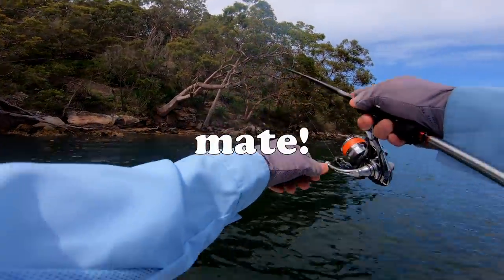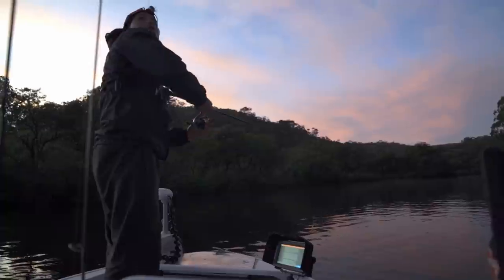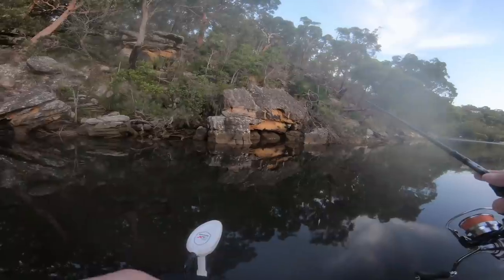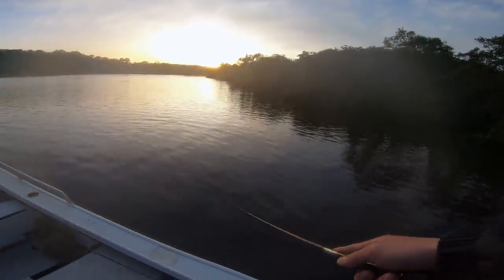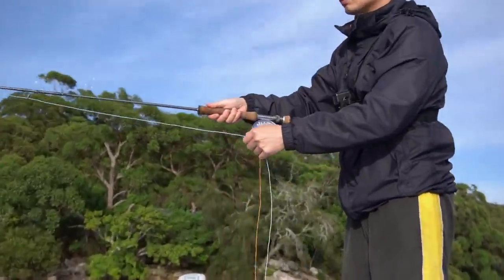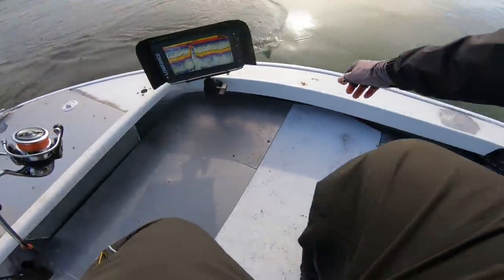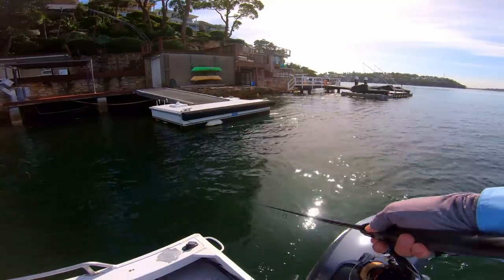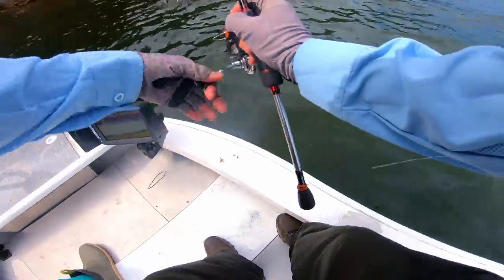Fishing Surface Hardbodies And More In Port Hacking!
One tends to think of surface lure fishing being an advanced or niche technique but in reality, these lures are very simple bibless floating lures with no real detail in the shape. They can be effective all hours of the day.

Lures used here:
Daiwa Slippery dog (alt colours I recommend):
(Jelly Prawn)
Bassday Sugapen (used here):